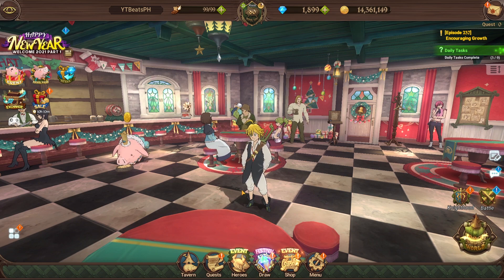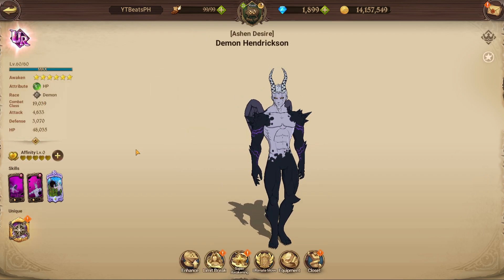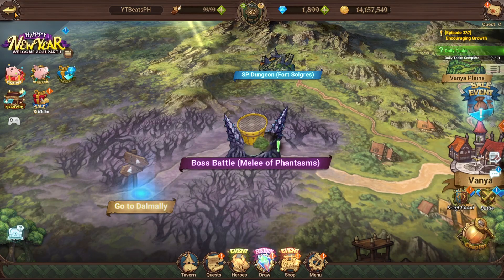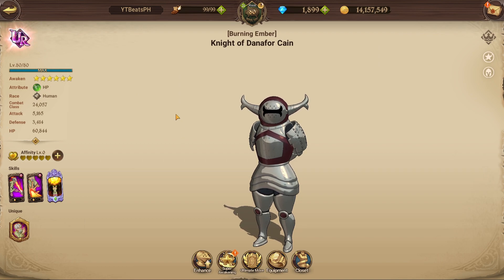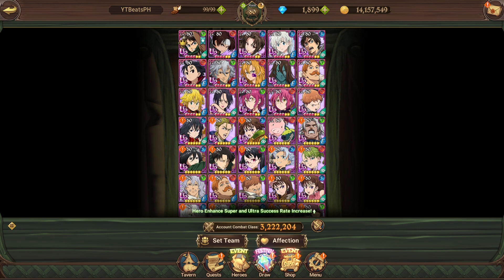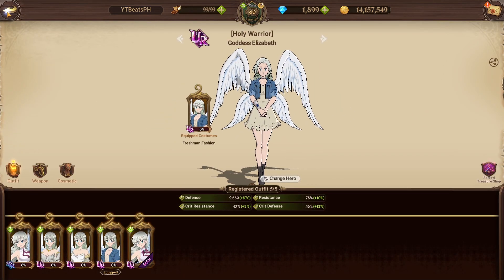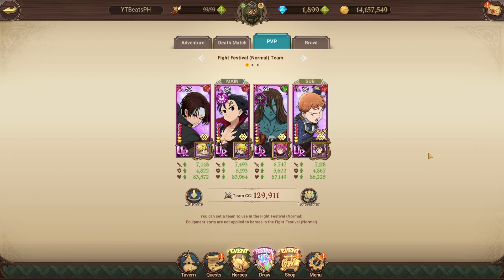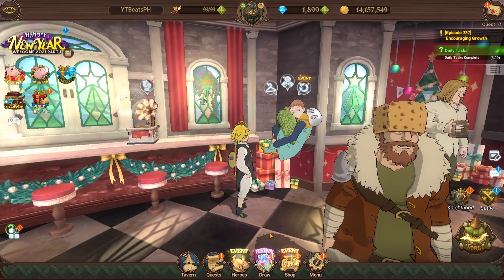HOW TO INCREASE YOUR CC/BOX CC! 2021 GUIDE! | Seven Deadly Sins: Grand Cross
Title: HOW TO INCREASE YOUR CC/BOX CC! 2021 GUIDE! | Seven Deadly Sins: Grand Cross